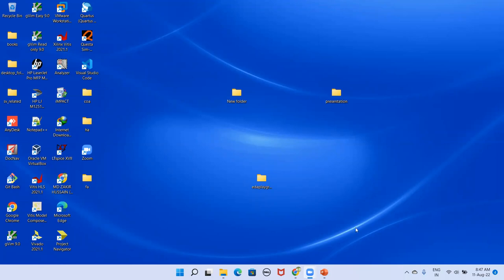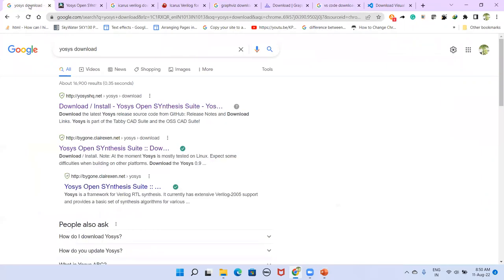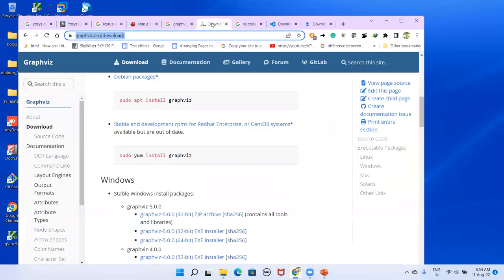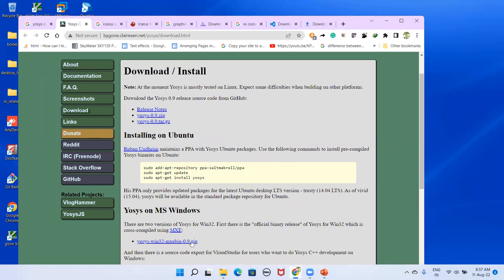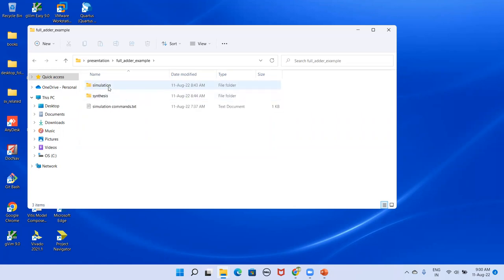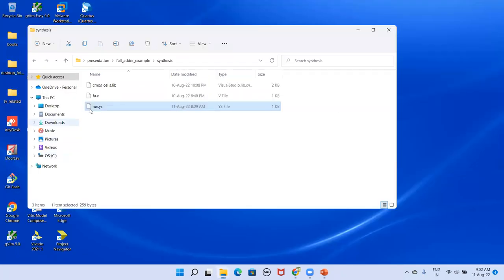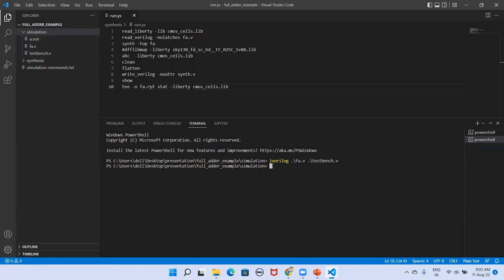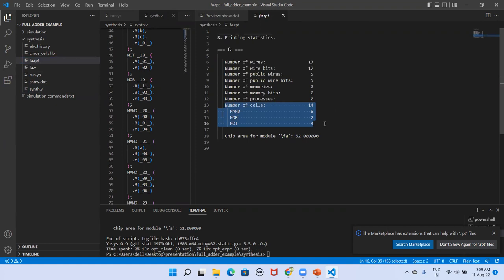Digital IC front-end design using opensource EDA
This video explains the open-source Digital VLSI frontend EDA tools for the windows operating system.

Links for the software can be found here:

1. Icarus Verilog and Gtkwave(these two are bundled) can be downloaded from

2. Yosys can be downloaded from

3. Netlist graphical viewer

4. VS code can be downloaded from